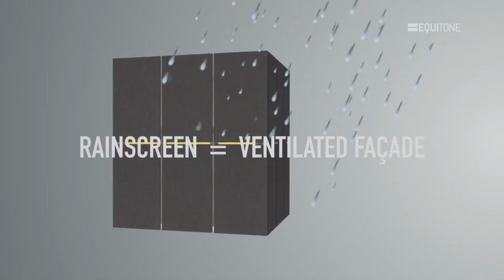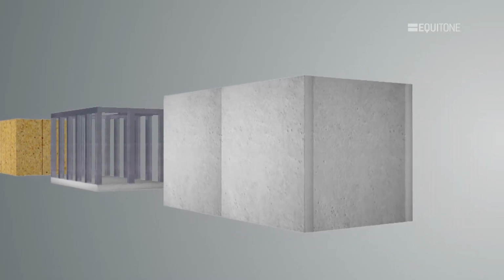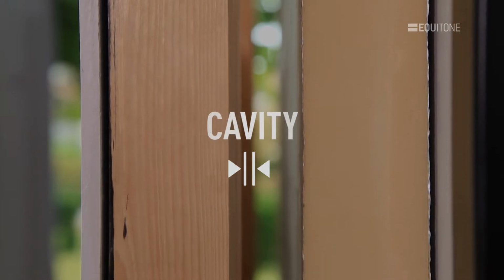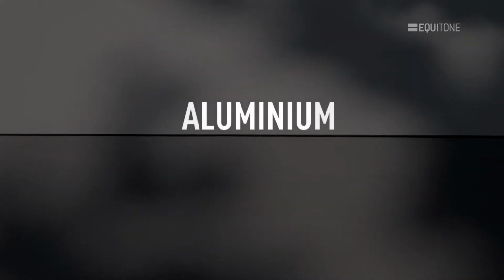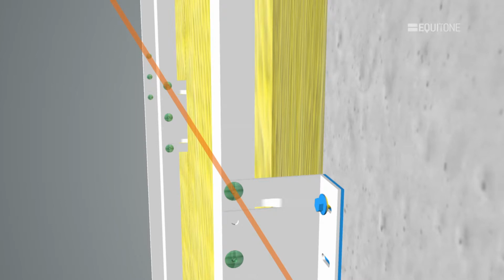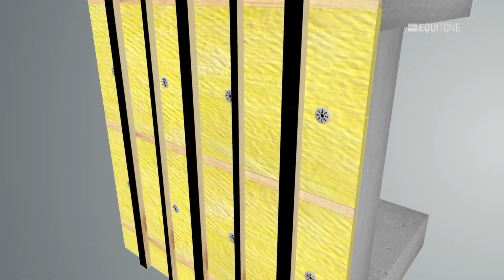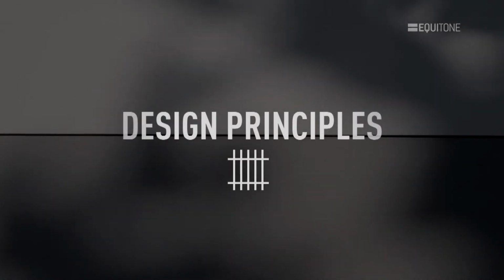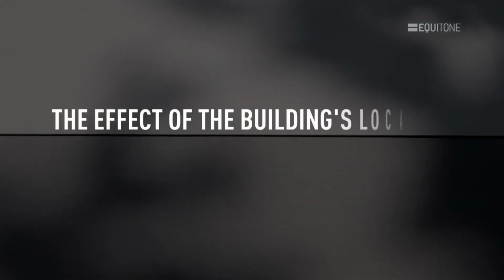03 WALL TO PANEL WITH VO QuickTime H 264 1280 X 720 HQ progressive